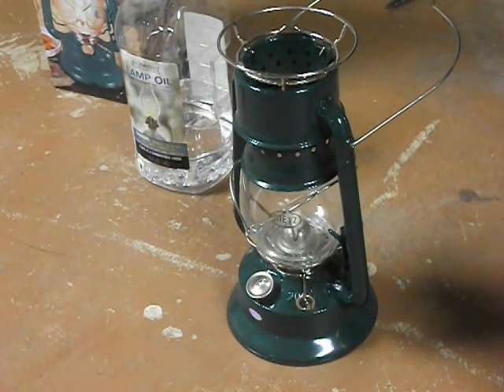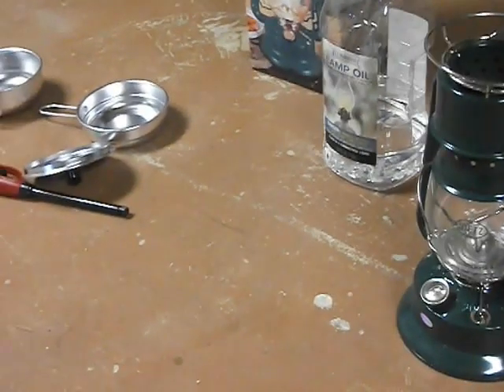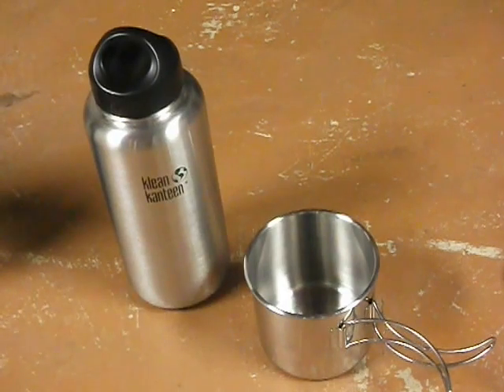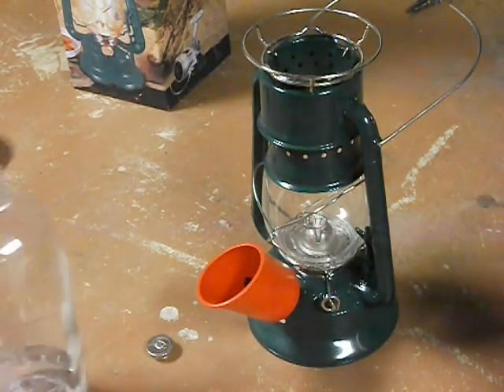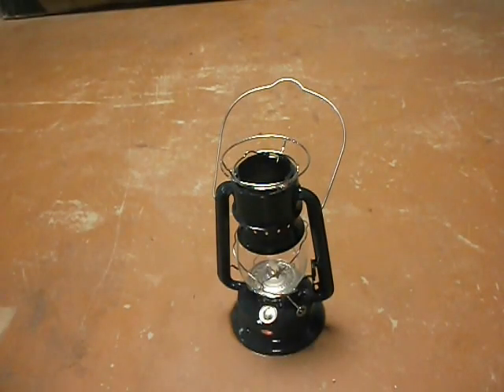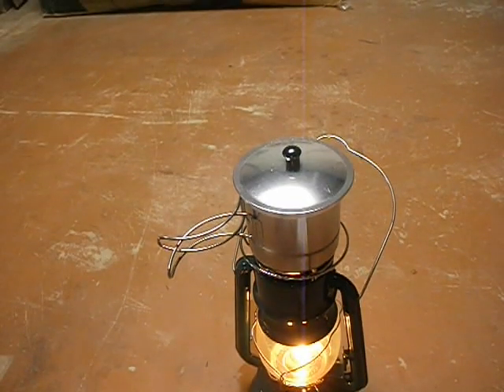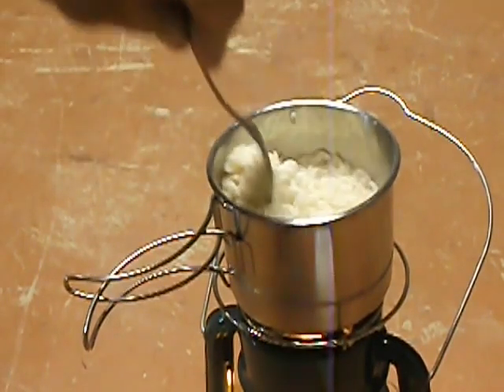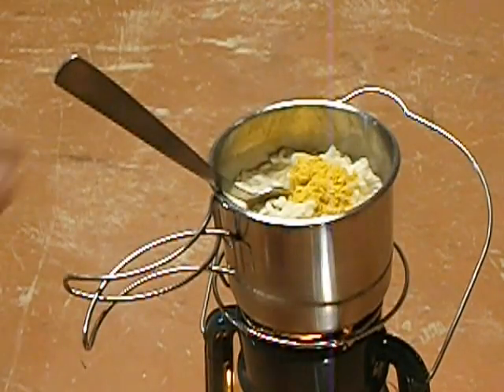Stainless Steel Thursday: Cooking on the Dietz 2000 Millennium